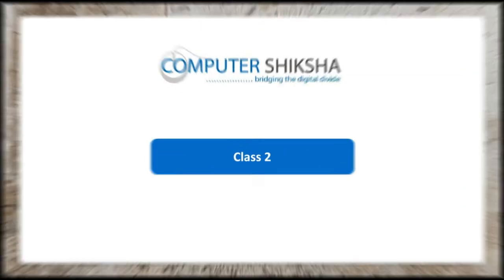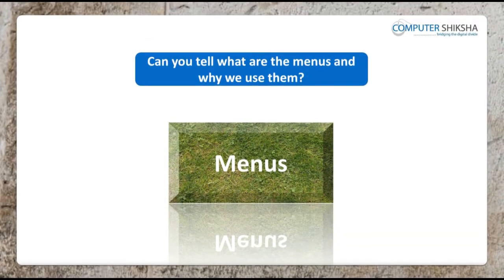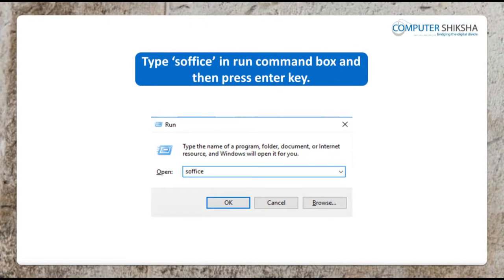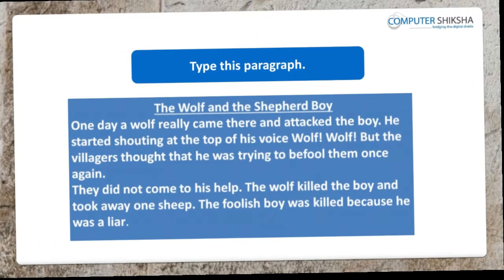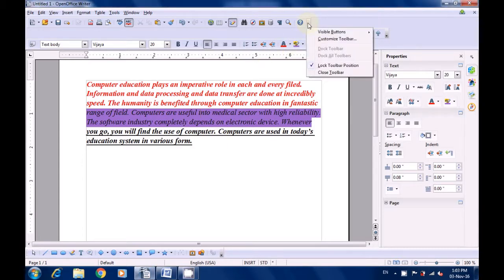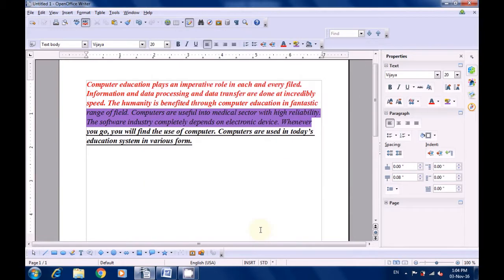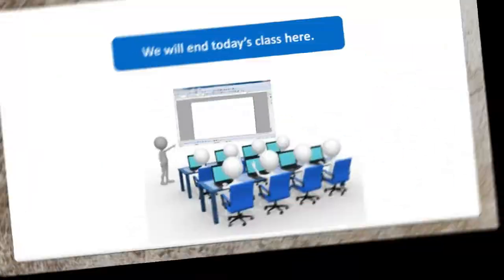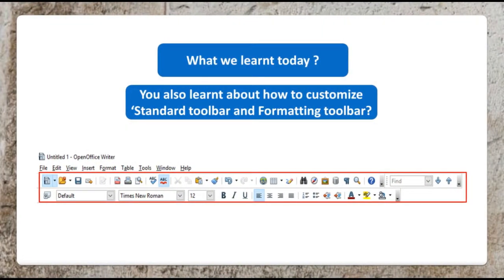Class 2 Open Office Writer 3 - Learn computers - Computer Education Online & Free (In English)